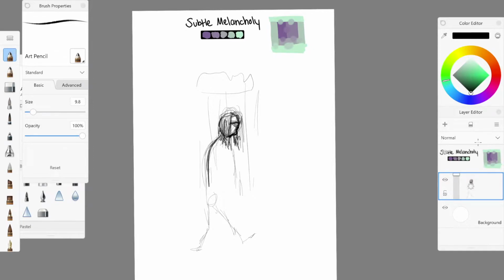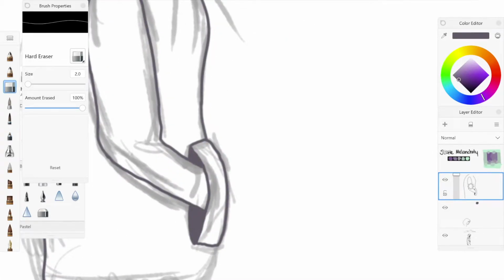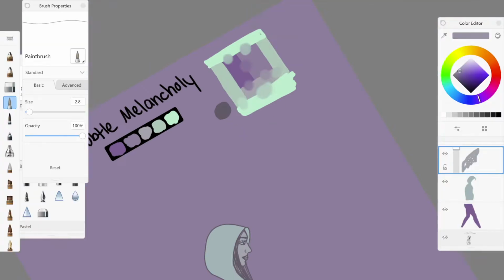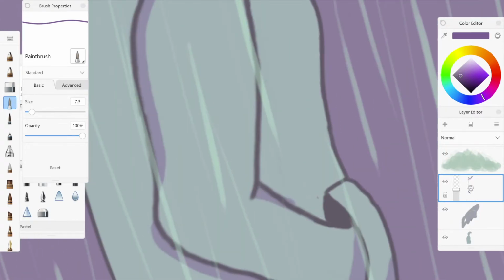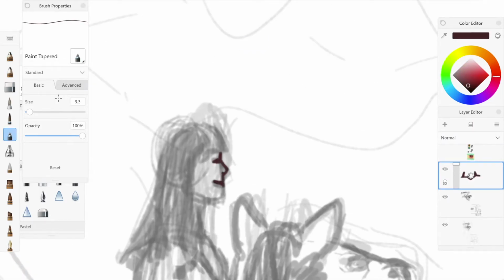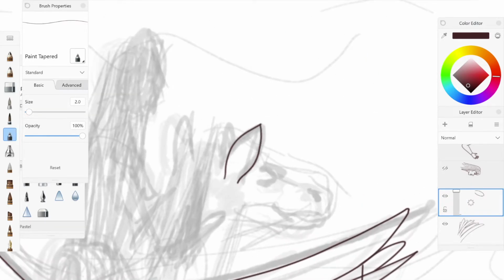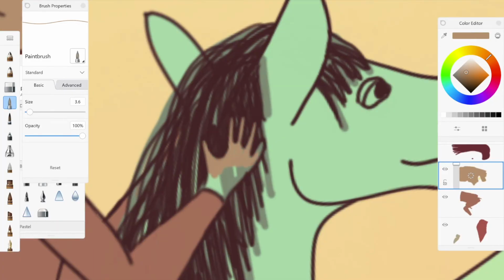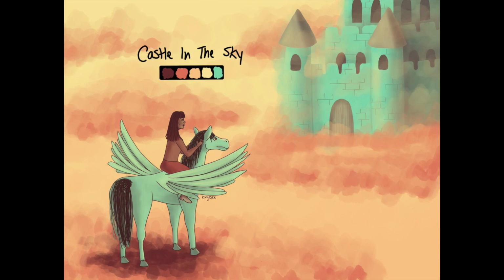Colour Palette Challenge PART 10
Hey there! This week's video is part ten of my colour palette challenge! The first character is a little bit rushed, but I like how the design ended up because it represents a feeling of sadness which was what I was going for. The second character had a really fun colour palette and it's definitely the most detailed background I've drawn in a long time! Considering the week I've had, I'm happy that I was able to get them both done and that they turned out pretty well. I hope you enjoy this series and will join me as I add more characters throughout the year!